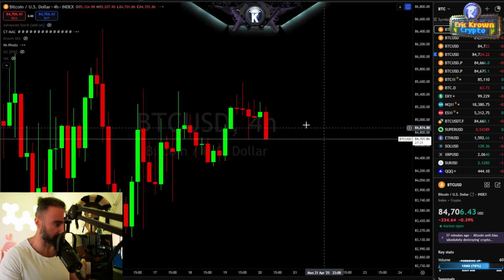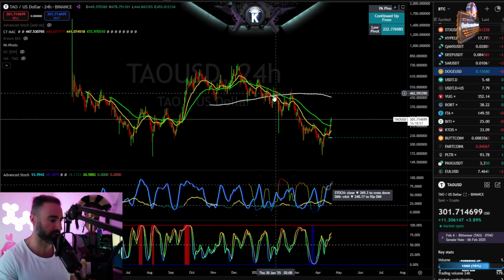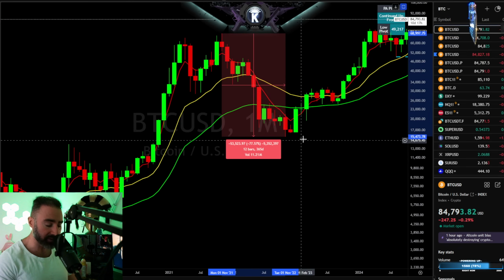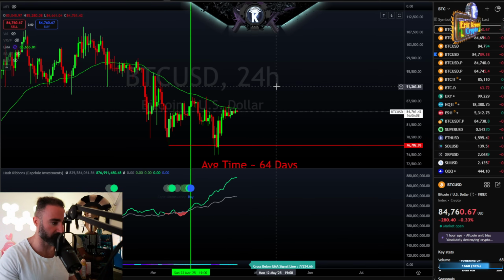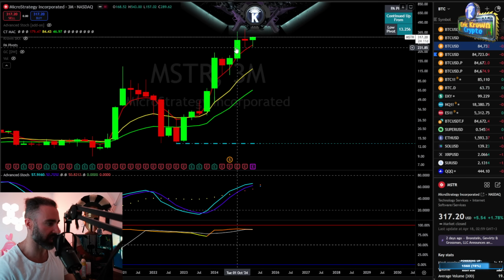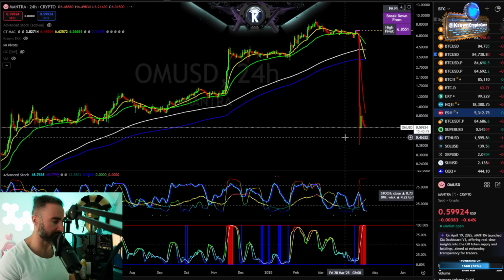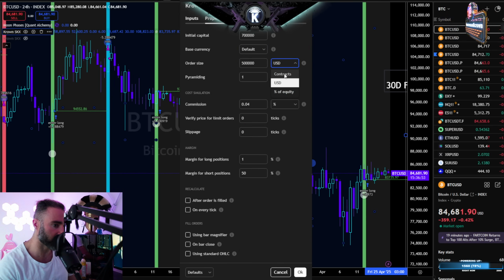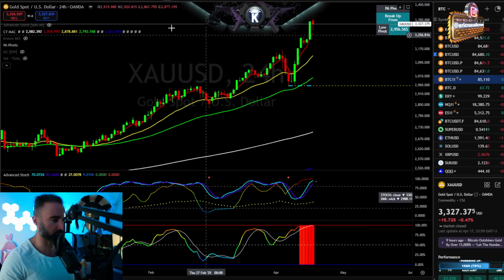Weekly Q&A: When To Sell Crypto & How To Go Broke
⚡️ META SIGNALS 🏔️Cave Discord Trading Community - / discord